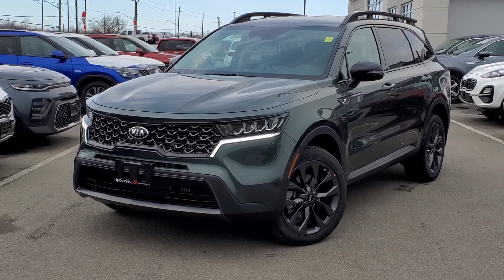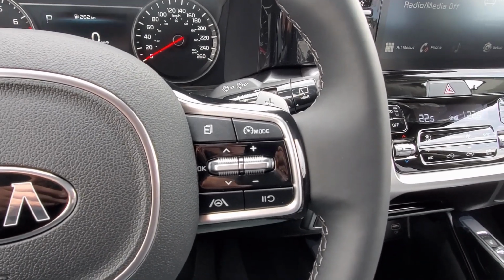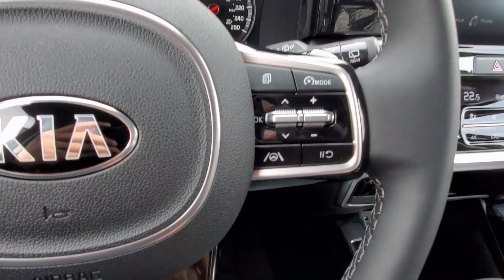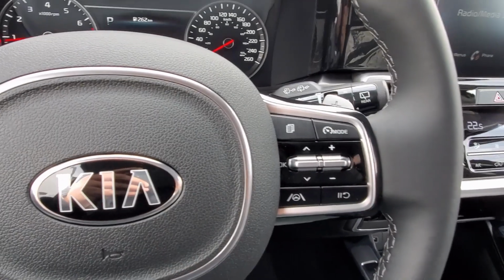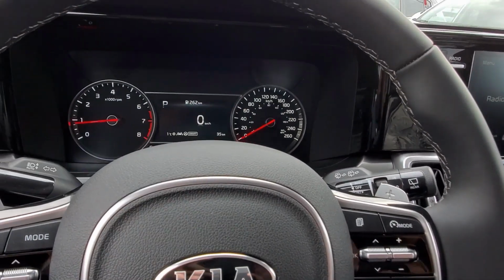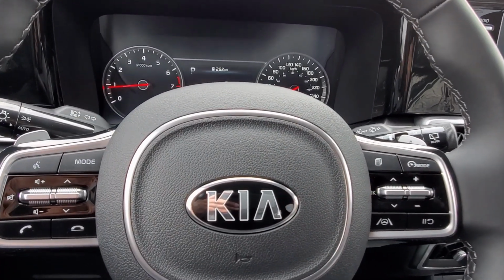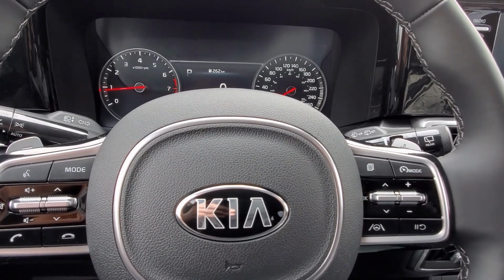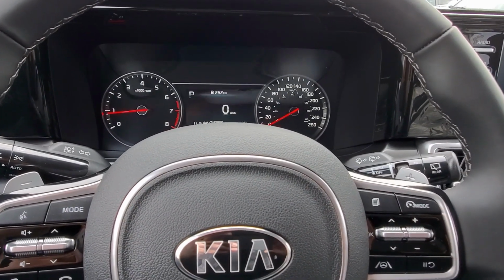CK - 2021 Kia Sorento - How To Use Your Cruise Control and Speed Limiter!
Hey guys! Today's video is on how to use your cruise control and speed limiter on the all-new 2021 Kia Sorento! Just to specify, this is not the Smart Cruise Control system, just the regular cruise. It still applies to the trim levels that have Smart Cruise, but this video does not include Smart Cruise instruction.

CRUISE CONTROL TRIM LEVELS:
LX+ 2.5L AWD
LX Premium 2.5L AWD
X-Line 2.5T AWD
EX 2.5T AWD
EX+ 2.5T AWD (w/ Smart Cruise)
SX 2.5T AWD (w/ Smart Cruise)

CARDINAL KIA
7818 Oakwood Drive
Niagara Falls, Ontario
L2G 0J6